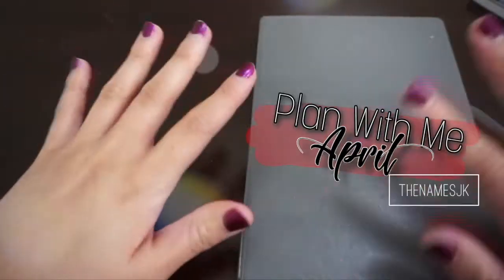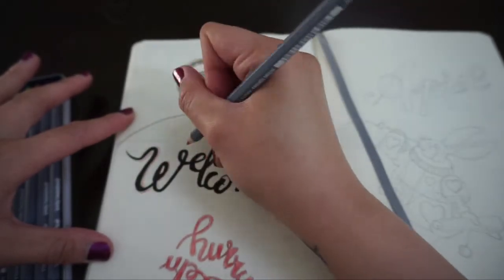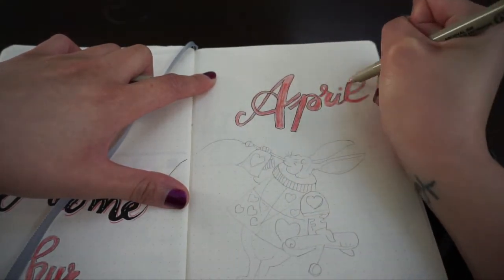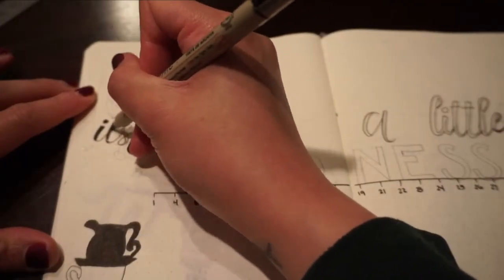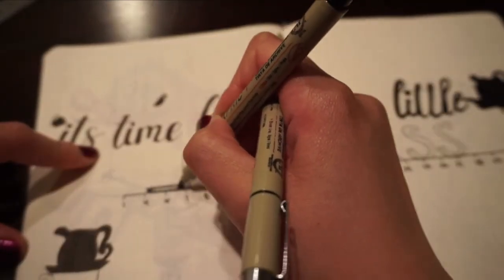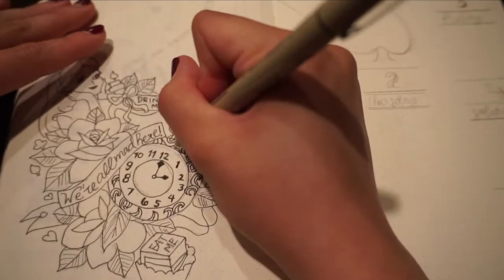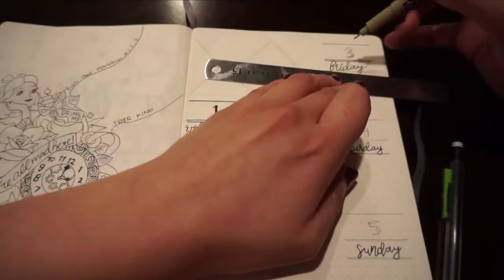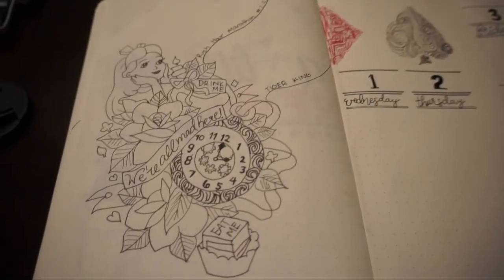April Bullet Journal Set Up 2020 | Alice And Wonderland Theme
☆ MATERIALS LIST☆

Journal:
Leuchtturm 1917 Medium A5 Dotted Hardcover Notebook - Color Anthracite

Pens:
Gold Metallic Uni-ball Gel 1.0mm
Sakura Pigma Micron Fineline Pen Artist Set
Sakura Pigma Micron PN
Faber-Castell - 12 Goldfaber Aqua
Sakura Gelly Roll 05
Daiso Stainless Steel Mini Ruler

☆ ELECTRONICS/SOFTWARE ☆

Sony A5100
Final Cut Pro
Garage Band

Music Hibernation Chill Hop and Lofi HipHop Mix